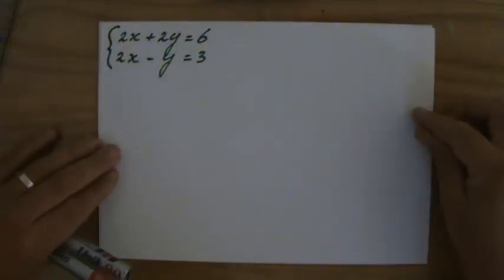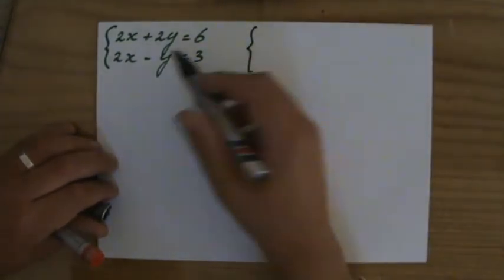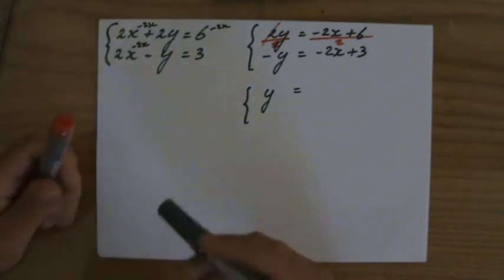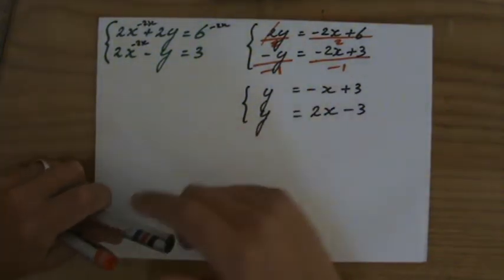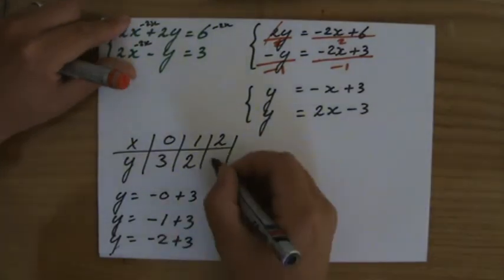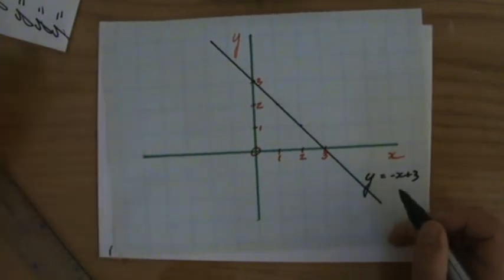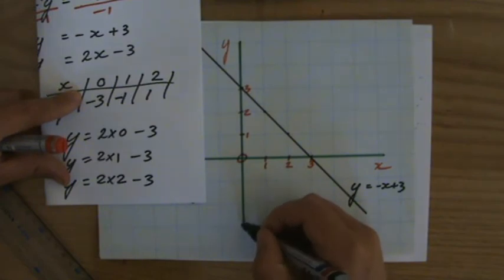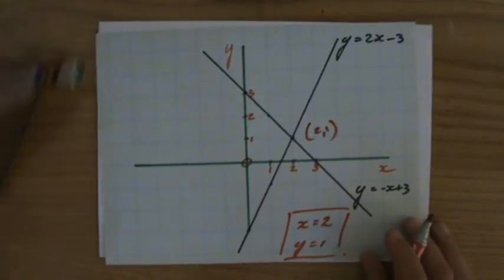How to solve simultaneous equations using a graph 3 - ExplainingMaths.com IGCSE and GCSE Maths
Learn how to solve two equations graphically.  I will explain to you all you need to know about solving simultaneous equations graphically so you can pass your maths exams too!  for all my free resources.  Mr John